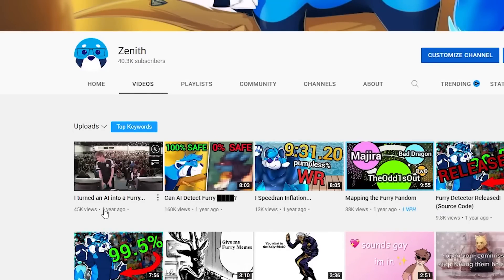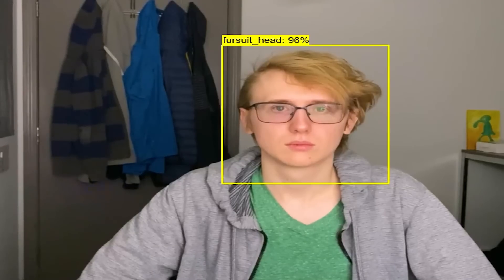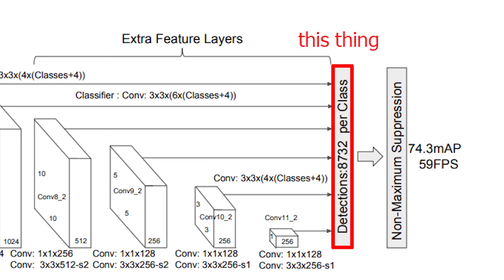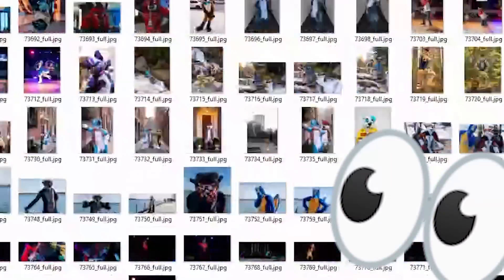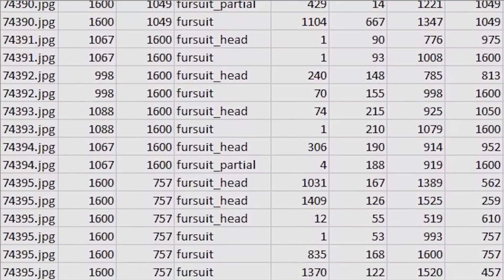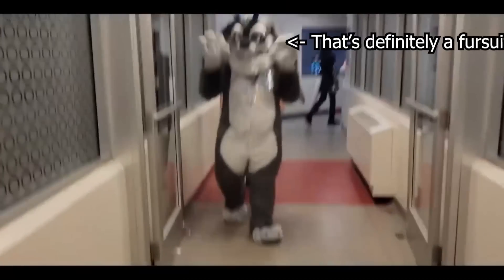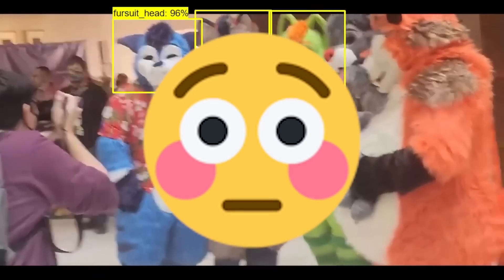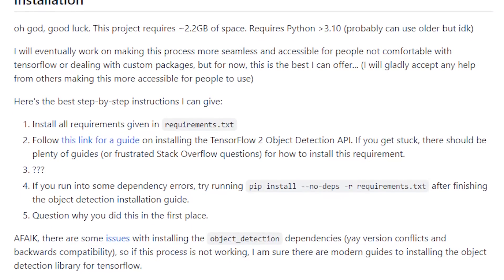it can see me... (fursuit detector)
Me when I, me when, when the, I can find fursuit.

=== Links ===
Github:

=== Art ===
Main character stills done by Delirious Corgi:

=== Time Stamps ===
introduction 0:00​
how it works 1:00
testing it out 2:40
conclusion 4:44

=== Music ===
1: Schlatt Crossing - The 25th Hour
2: Persona 4 - Specialist
3: Machine Girl - ATHOTH A GO GO!!
4: Splatoon 3 - Hero Mode Alterna 6
5: Persona 3 - Burn my dread

In this video, we explore the world of furry fandom and the ways in which technology is being used to enhance the community. We cover the topic of AI and machine learning and how it can be used to find furries. We also delve into the world of programming, showcasing the use of TensorFlow for classification and object detection in the context of furries at furry conventions wearing fursuits. Whether you're a seasoned coder or a furry fan, this video is a must-watch for those interested in the intersection of technology and furry culture. The AI is developed by Zenith, originally known as Furry Memes. Similar to CodeParade's "So I Created A Fursona Generator..." video,  Code Bullet's "AI learns..." series, and Sebastian Lague's "Coding Adventure" series, this is a video essay detailing the development of an object detection model that can detects fursuits within images.